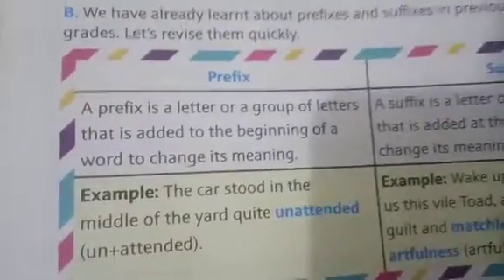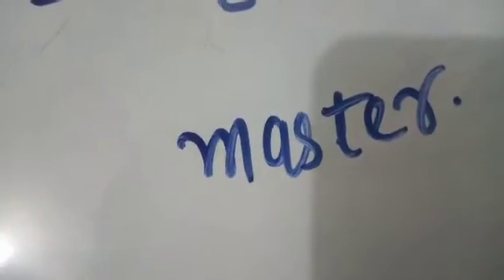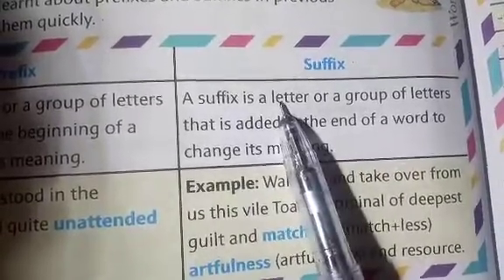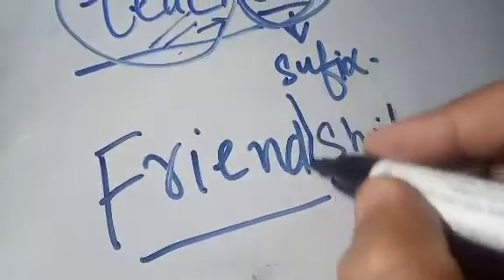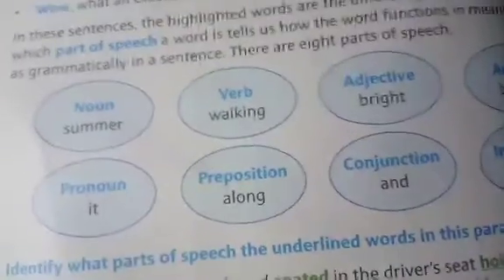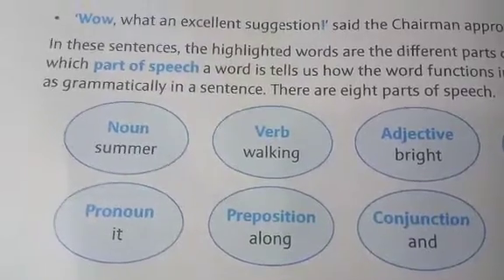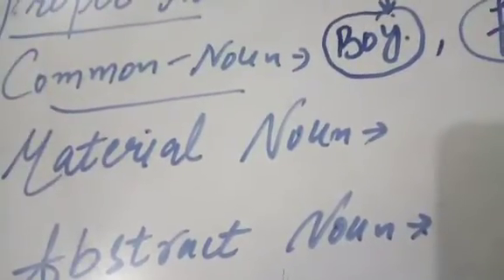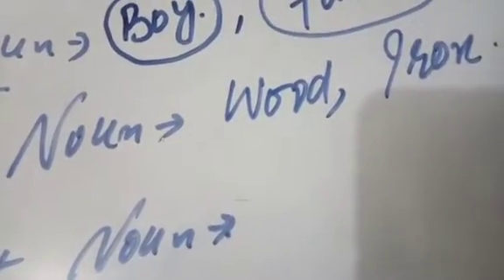Mr Toad's Adventure part 7